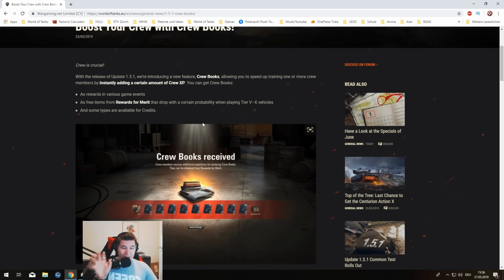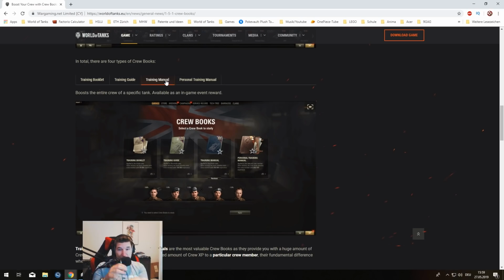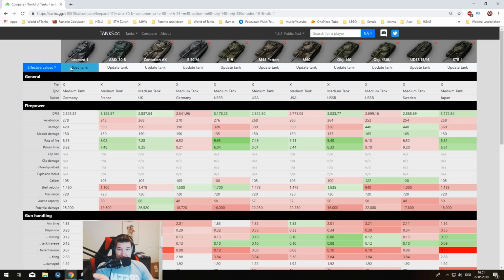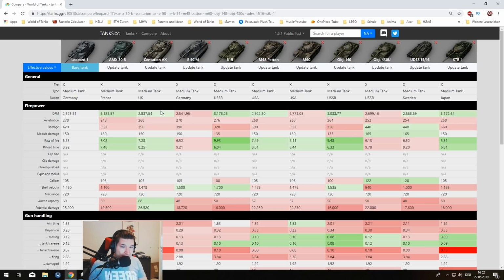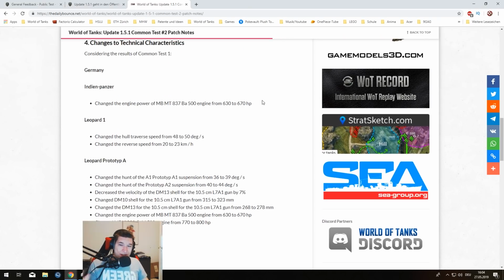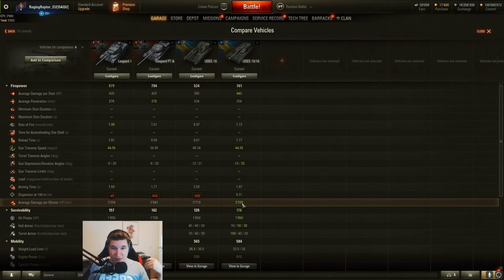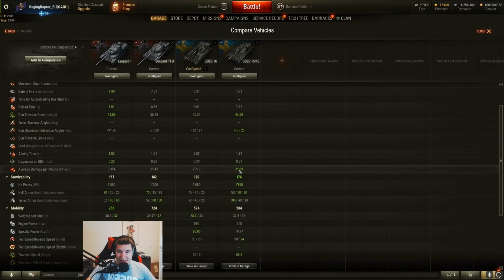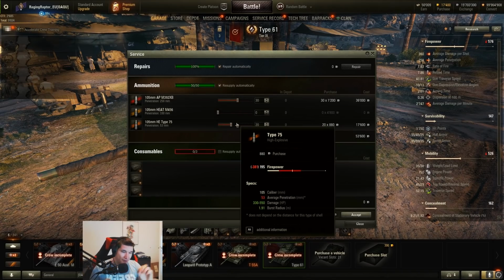Update 1.5.1 Common Test 2nd Iteration: CONCLUSION AND FEEDBACK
So here is my feedback and conclusion of the second iteration of update 1.5.1 CT. We got Crewbooks, minor buff to Leopard 1, Type-61, Leo PTA and Indien.

Let me know what you think and put your feedback in here!